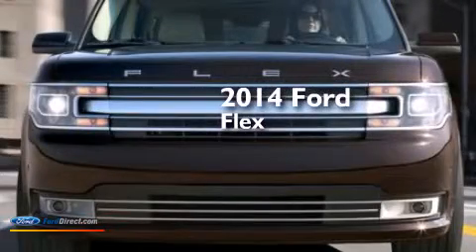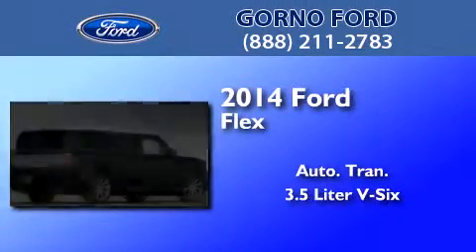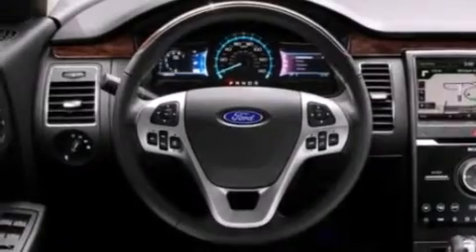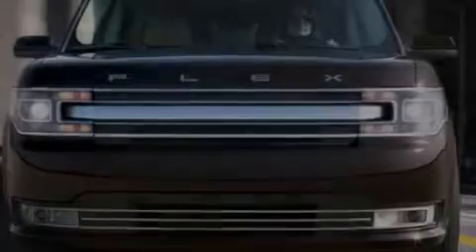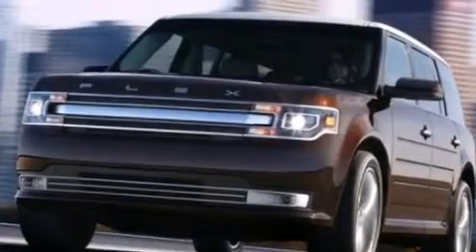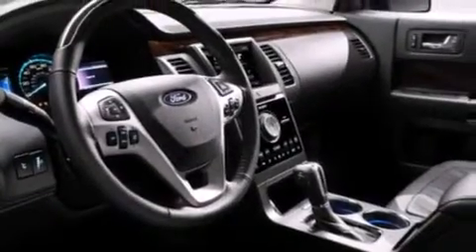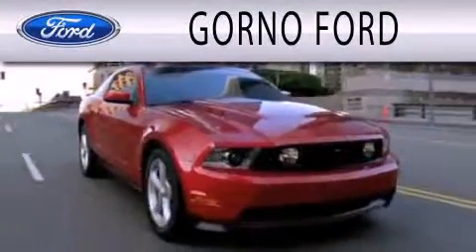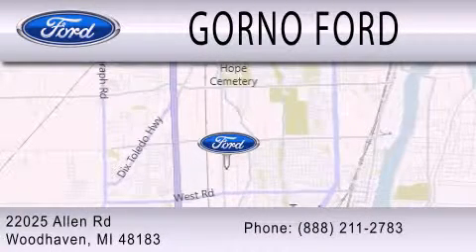2014 FORD FLEX Woodhaven MI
We have been honored to serve the Woodhaven MI area , we promise that your experience at our dealership will exceed your expectations ! Year : 2014 Make : FORD Model : FLEX Engine : 3.5L V6 24V MPFI DOHC Trans . : 6-SPEED AUTOMATIC Exterior : WHITE Miles : 3 Interior : DUNE Stock : G5078 Gorno Ford 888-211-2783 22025 Allen Road Woodhaven , MI 48183